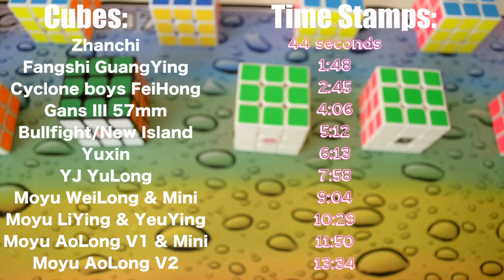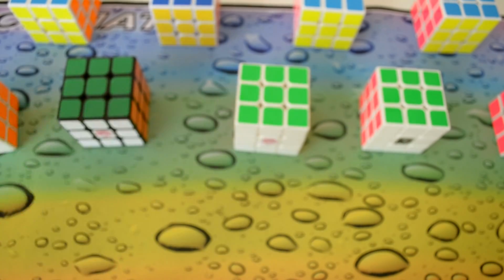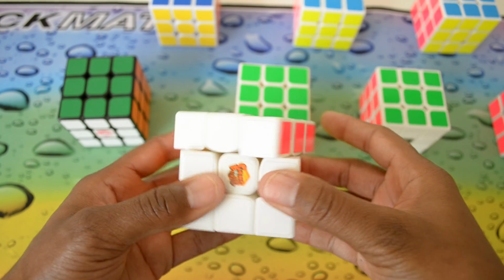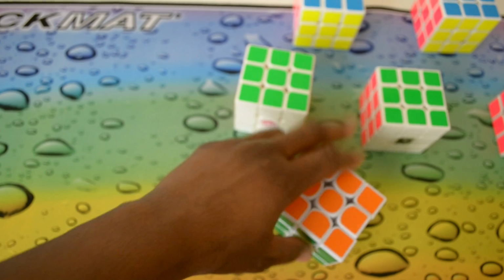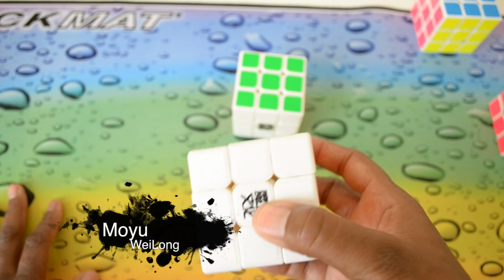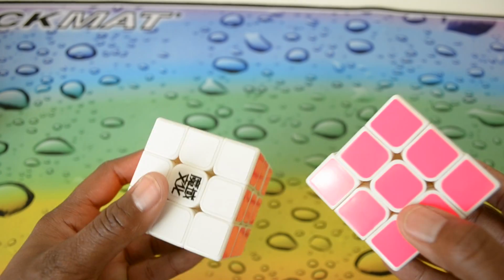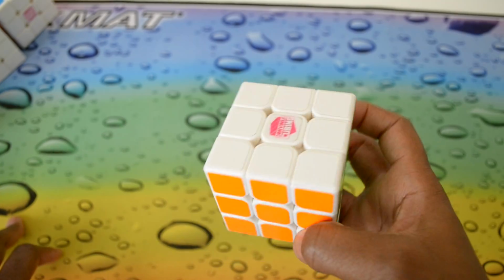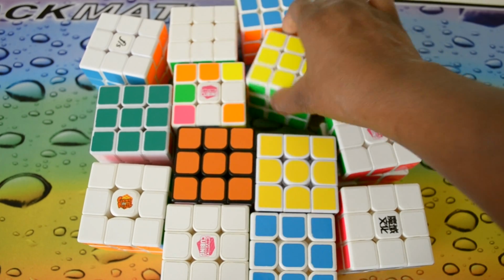The Perfect 3x3 For You!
I listed about 14 cubes that are very good speed cubes. Sorry if you have a favorite cube that i didnt put in the video. I had to carefully decide on just a few cubes because then the video would be insanely long.